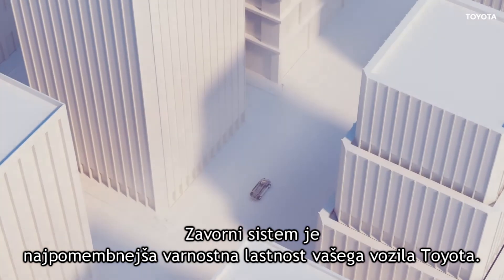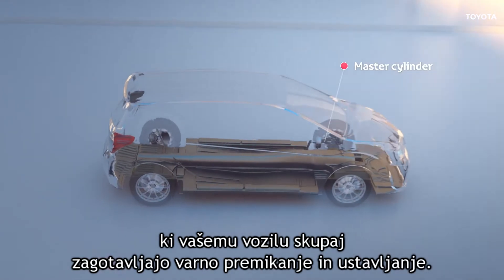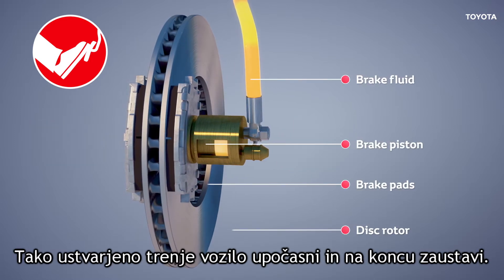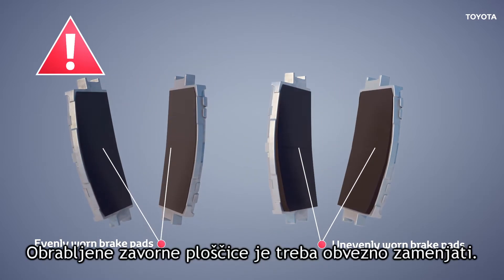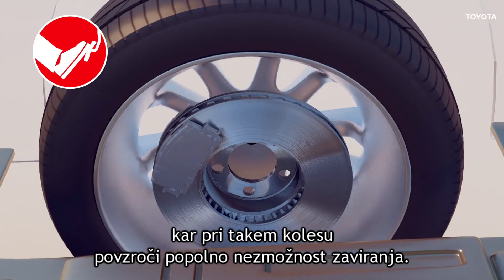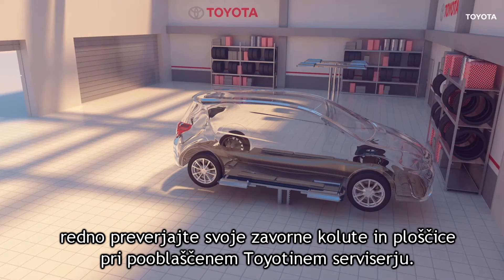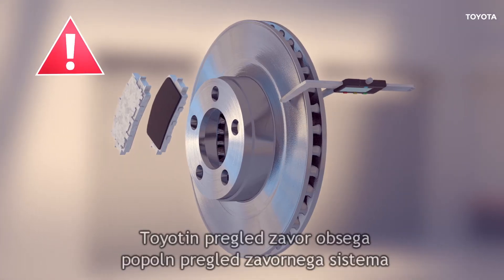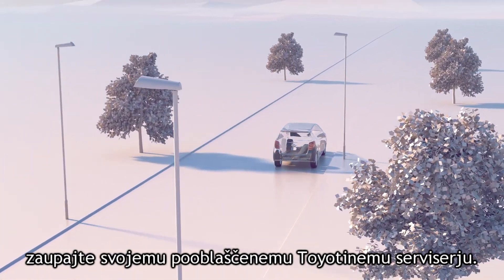Zavorne ploščice in zavorni koluti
Zavorni sistem je najpomembnejši del varnostne opreme v vaši Toyoti. Zmožnost ustavitve oziroma upočasnitve, zlasti v slabih voznih razmerah ali nujnih primerih, je v celoti odvisna od delovanja vaših zavor.